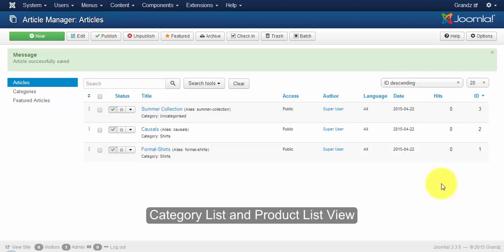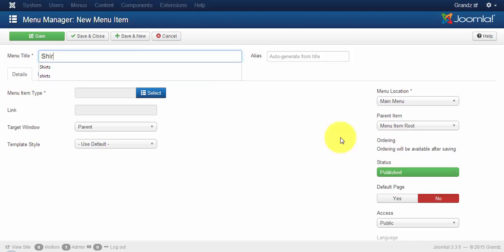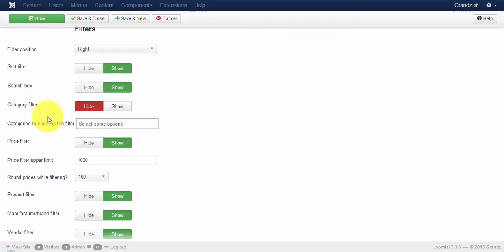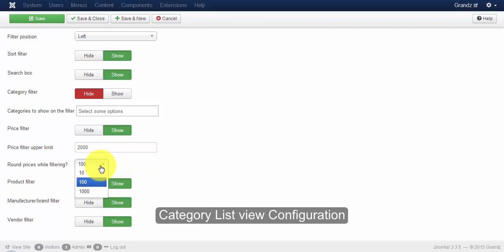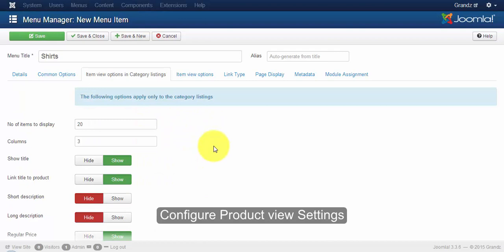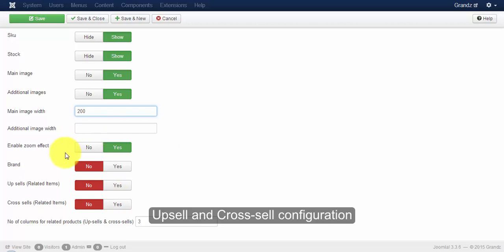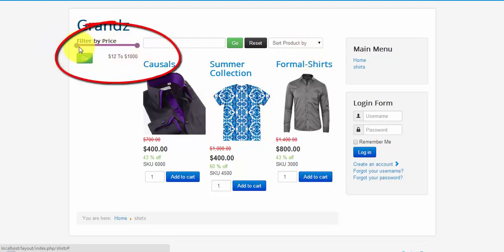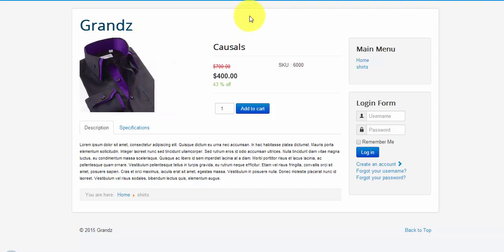Product List layout - Quick start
The video will get you started with the product list layout feature of J2Store joomla shopping cart.